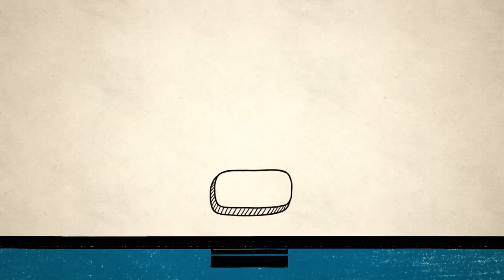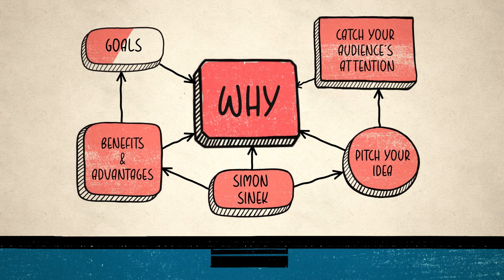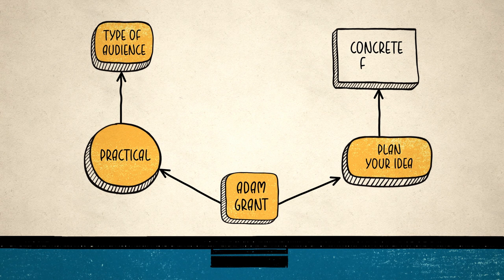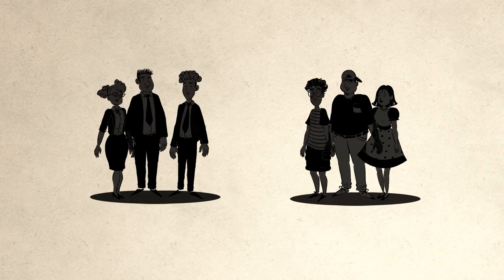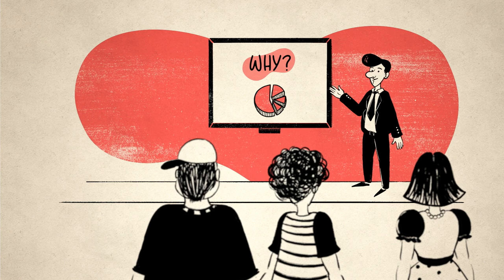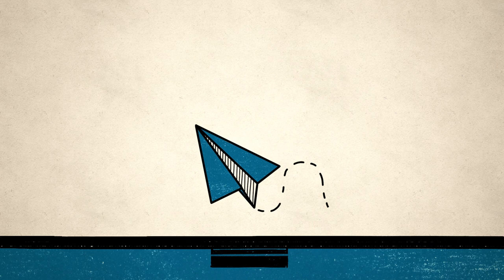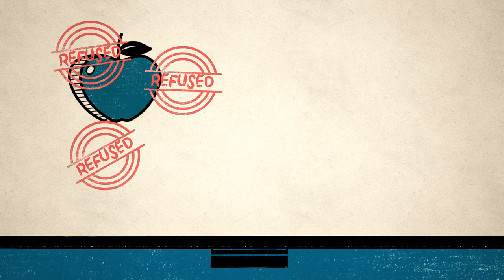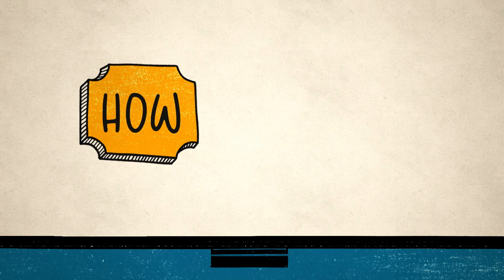How or Why? The Most Effective Way to Pitch a New Idea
Video abstract for the Strategic Management Journal article "Start with 'Why,' but only if you have to: The strategic framing of novel ideas across different audiences" authored by Denise Falchetti, Gino Cattani, and Simone Ferriani.